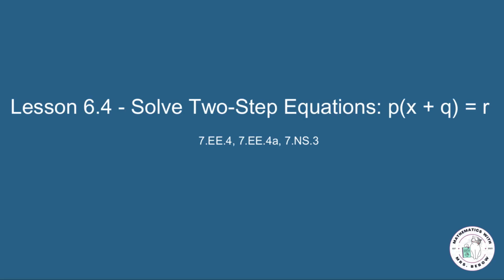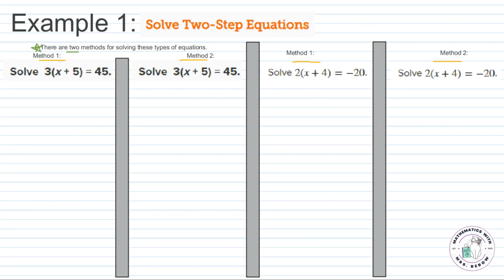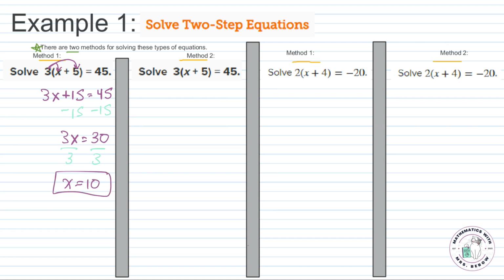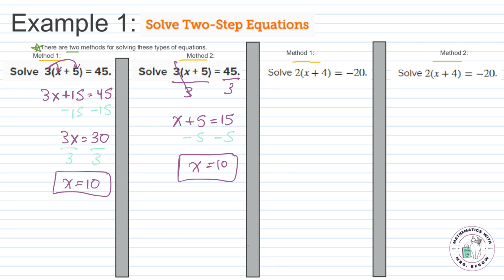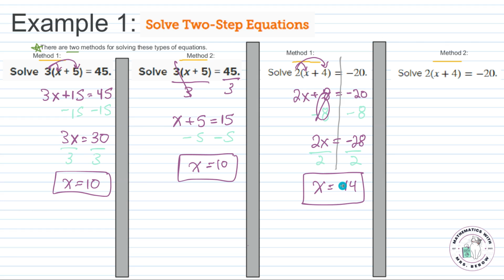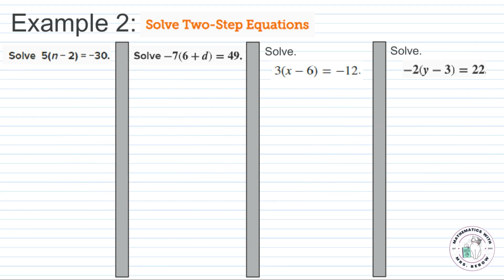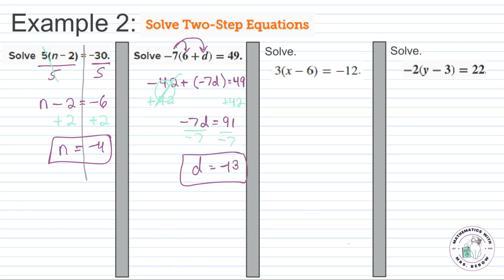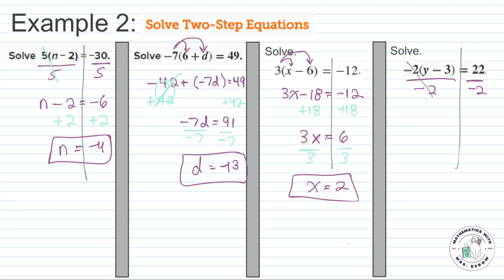Solve Two-Step Equations with Parentheses, p(x + q) = r, Part 1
In this video, I walk you through how to solve two-step equations that have parentheses, p(x + q) = r. I will show you two methods for solving these types of equations. Eight examples total!